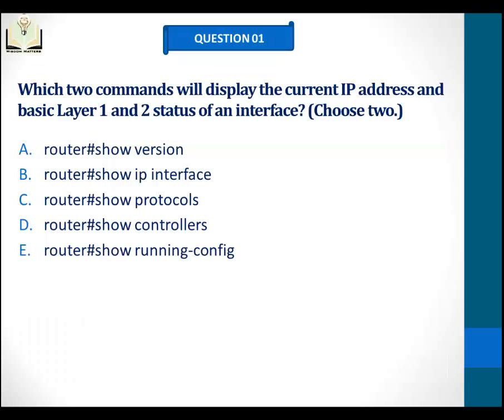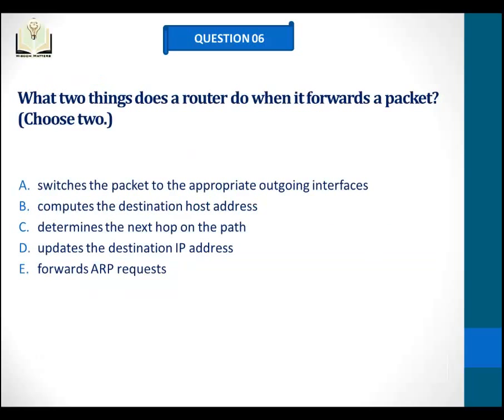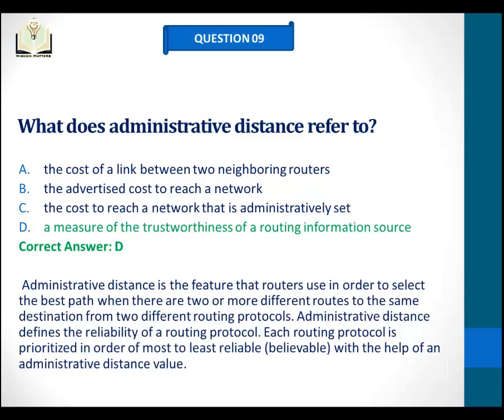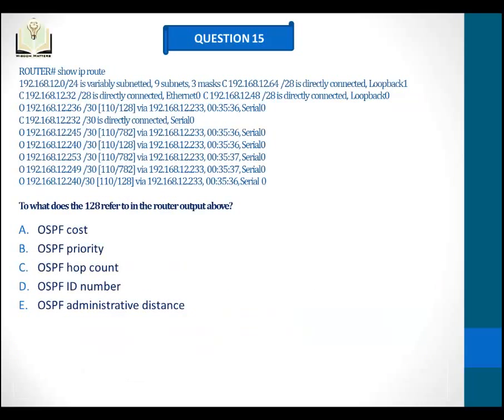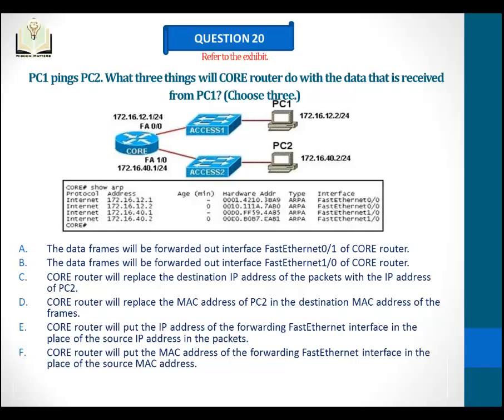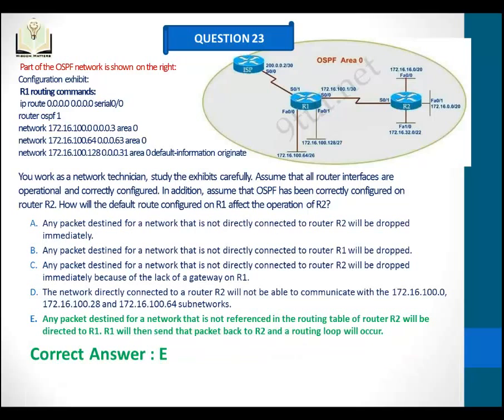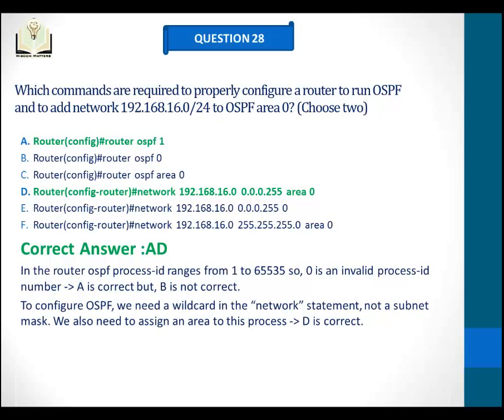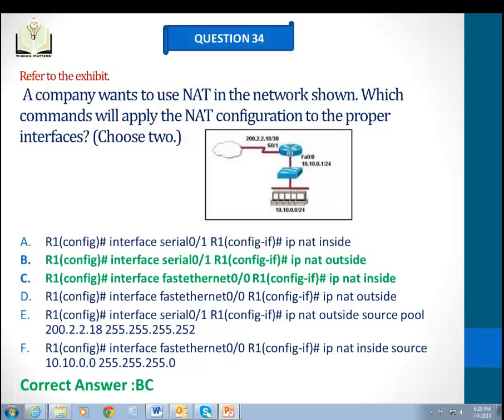IP Routing Technologies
CISCO CCNA ICND-1 IP Routing Technologies 34 Questions